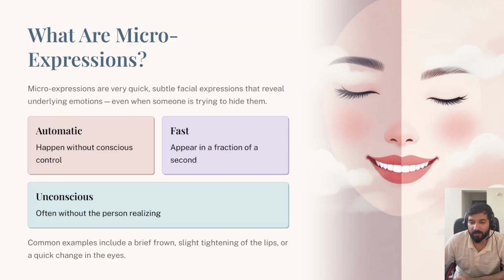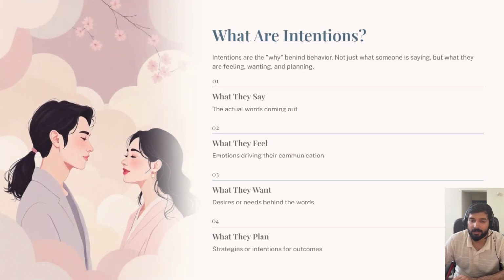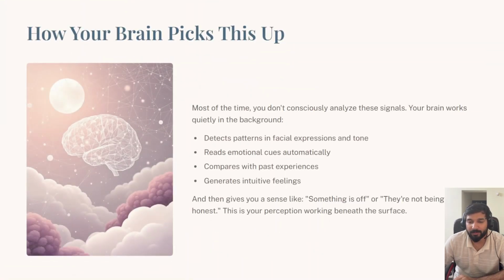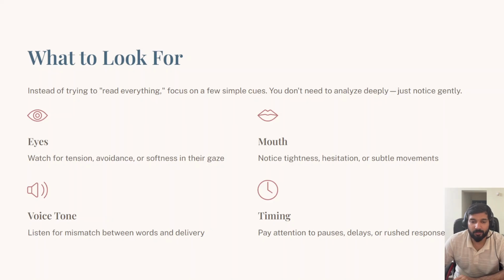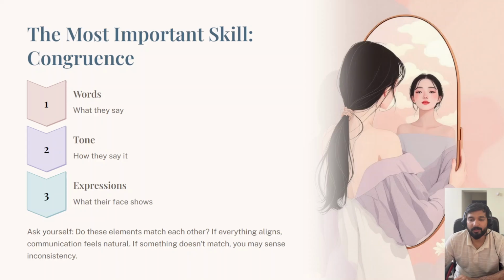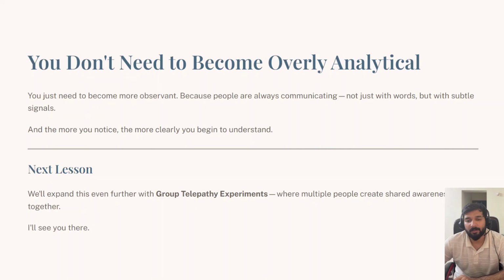Lecture 32 : Reading Intentions & Micro Expressions | Telepathy Mastery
🧠 Unlock the Hidden Power of the Mind — Master the Art of Telepathy!
Dive into the fascinating world of mental communication, intuition, and subconscious connection. This course explores powerful techniques to enhance your awareness, focus, and ability to understand thoughts and emotions beyond words.

✨ In this course, you’ll learn:
✅ Fundamentals of telepathy & mind-to-mind communication
✅ Strengthening focus, intuition & mental clarity
✅ Techniques to read subtle cues and energy signals
✅ Meditation & visualization practices for deeper connection
✅ Building strong mental synchronization with others
✅ Real-life applications in relationships, communication & influence

Whether you're curious about human psychology, intuition, or mental mastery, this course will help you develop a deeper connection with your mind and others.

🌌 Expand your perception. Sharpen your awareness. Explore new dimensions of communication.

🔥 Train your mind to go beyond limits and unlock your true potential.